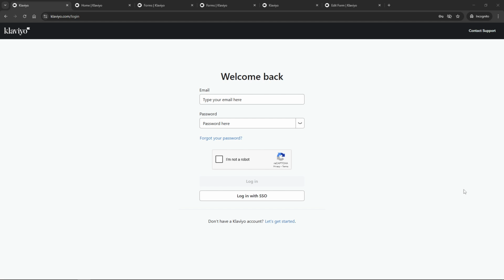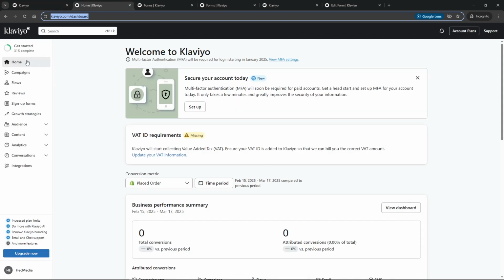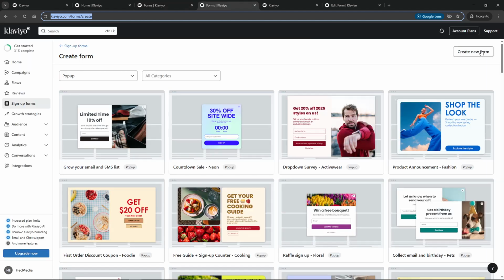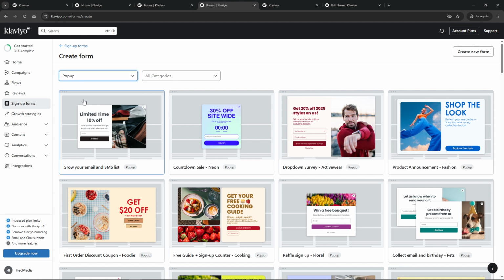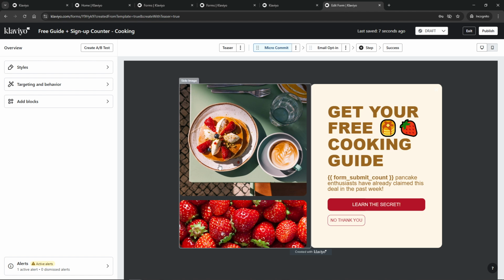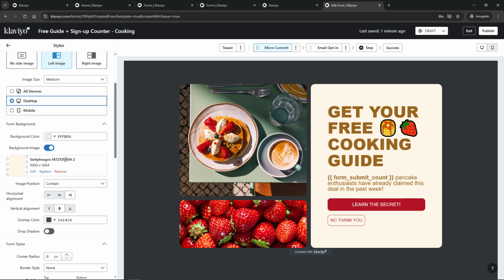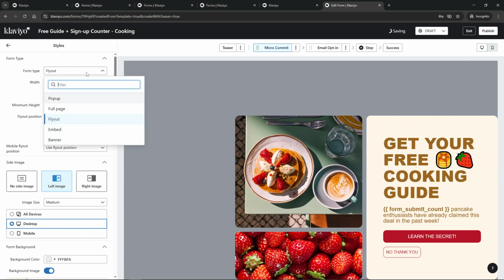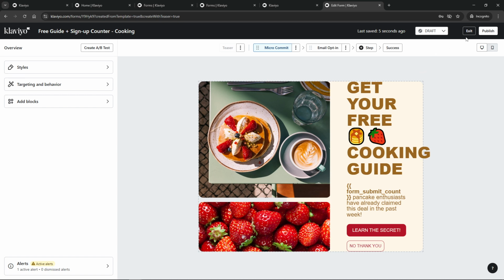How to Create a Klaviyo Pop Up That Converts [2025 Full Guide]